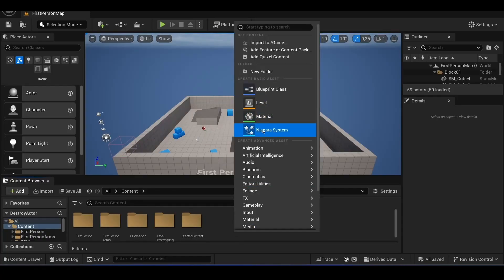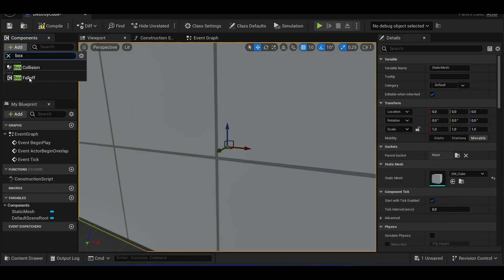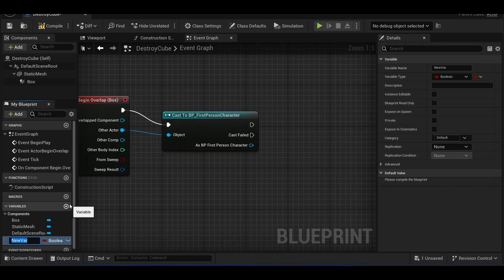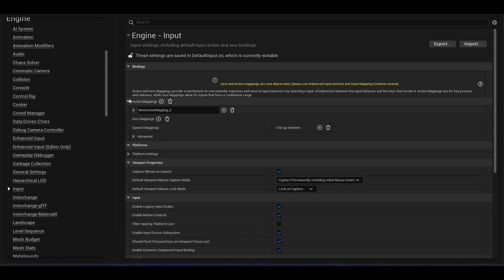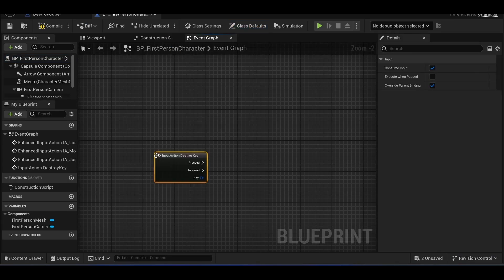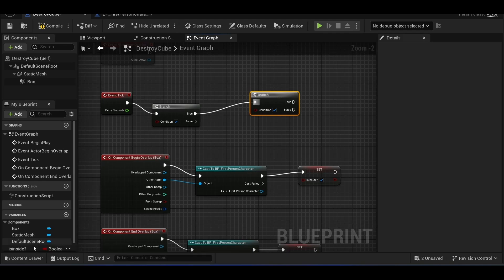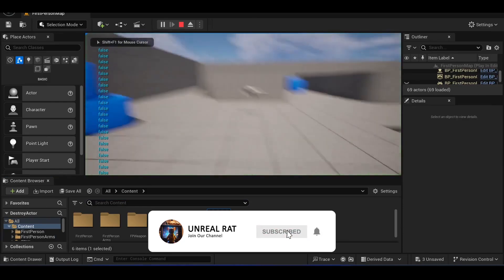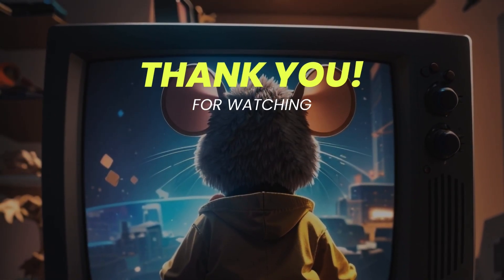How To Destroy An Actor In Unreal Engine 5 Tutorial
Hello, I will show you how to destroy actor in Unreal Engine 5.